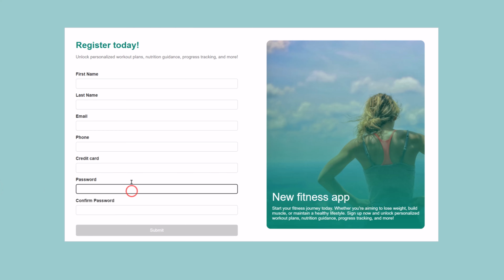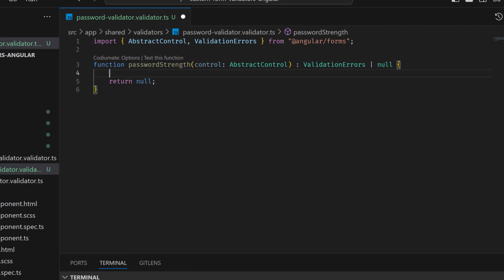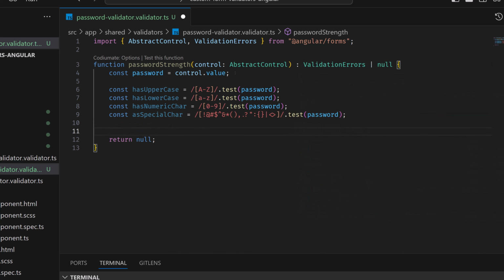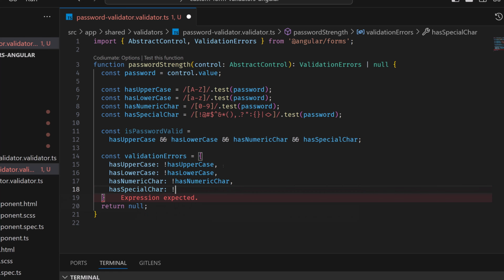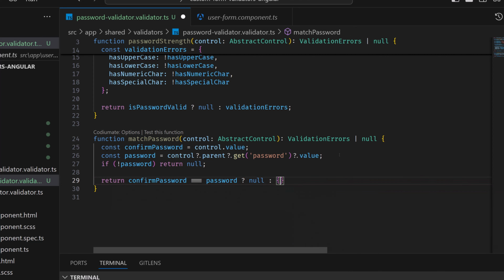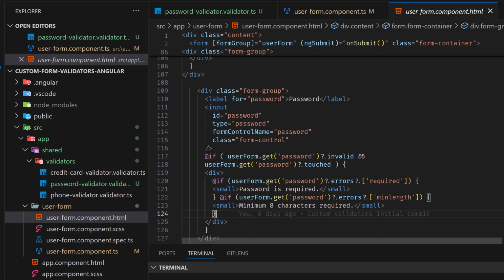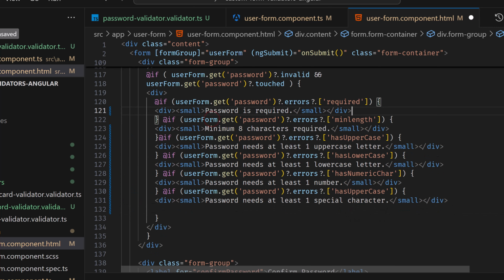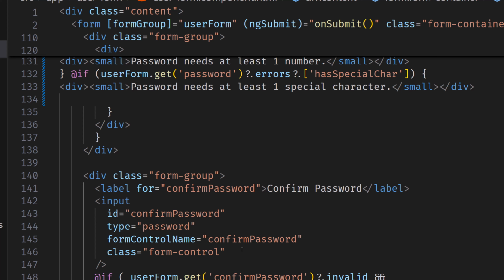How to Validate Passwords in Angular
In this video, we dive deep into creating custom validators in Angular for password strength and matching passwords.

You'll learn step-by-step how to enhance security in your Angular forms by building a validator that ensures your passwords are strong and another that confirms they match.

Whether you're building a login system or a registration form, these validators will ensure your users follow secure password practices. Let's make your Angular forms robust and secure!

What you’ll learn:
 - How to create a password strength validator.
 - How to build a password match validator.
 - Best practices for secure password validation in Angular.
 - Implementing these validators in Angular forms.
 - Enhancing user security with custom validators.

Chapters in the video:
00:00 Intro
01:34 Creating Password Validator
02:10 Password Strength Validator
10:00 Match Passwords Validator
14:25 Implementing Validations
14:57 Validating Input Fields